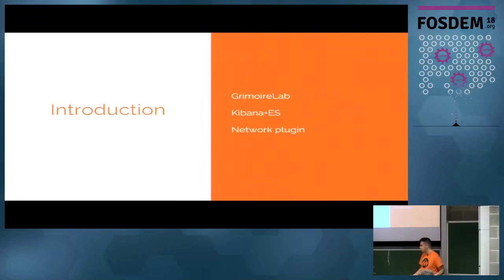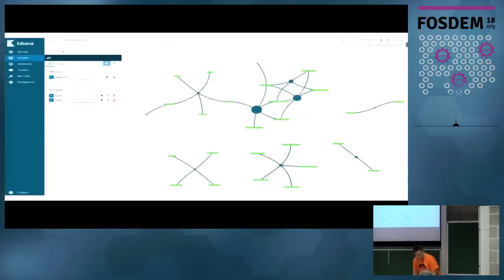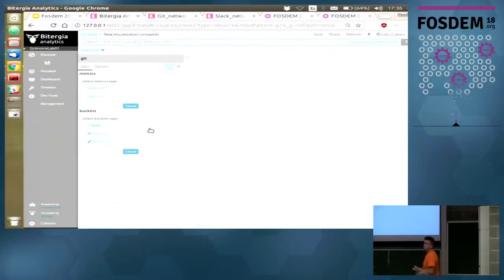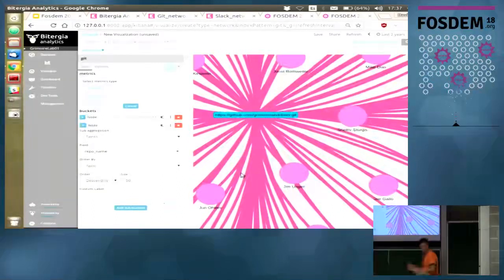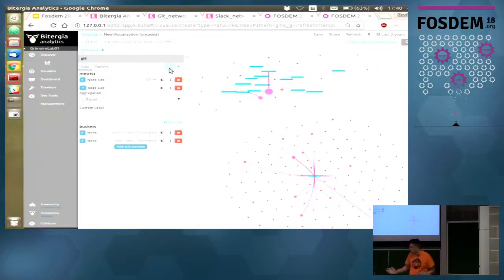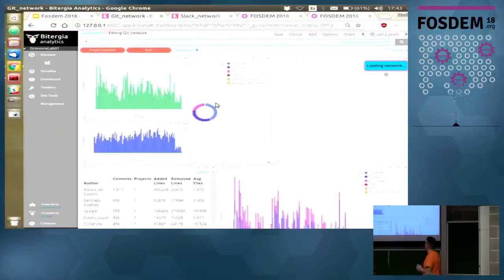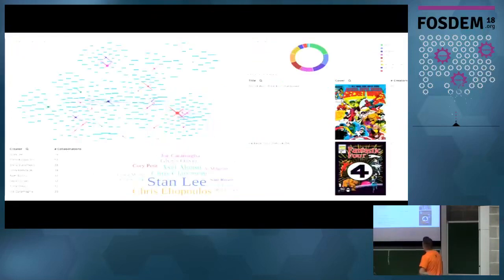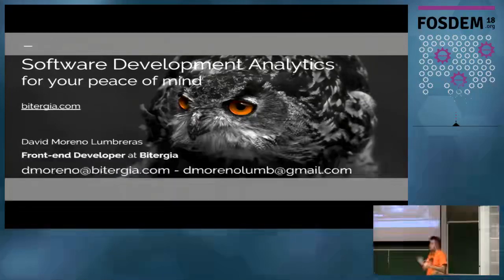Analyzing developers network in a community